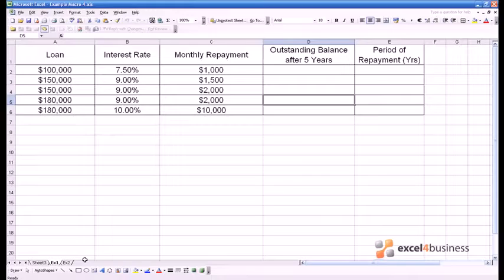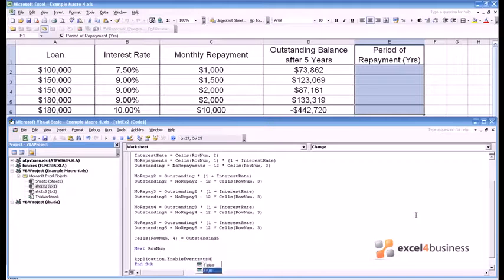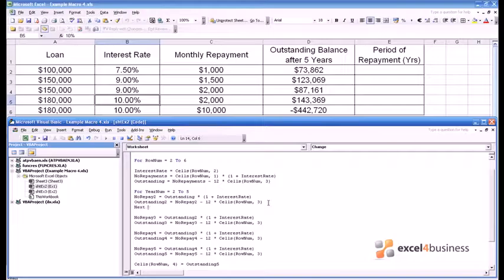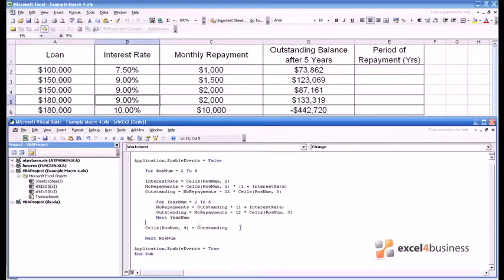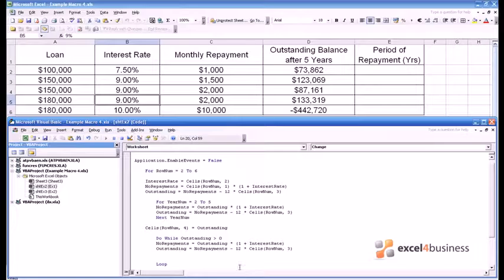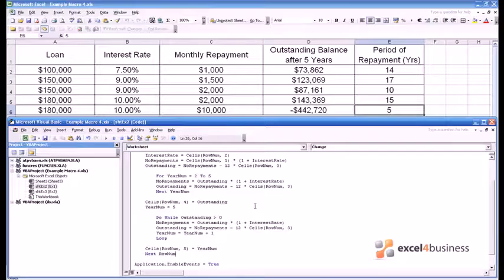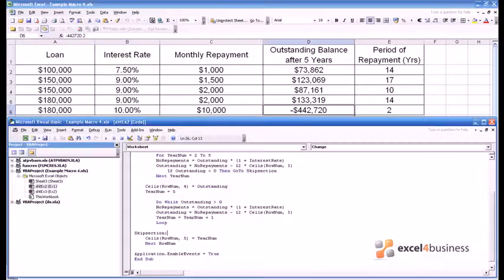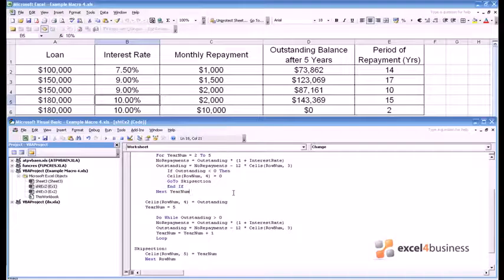VBA - Lesson 9 Looping a macro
Looping a macro